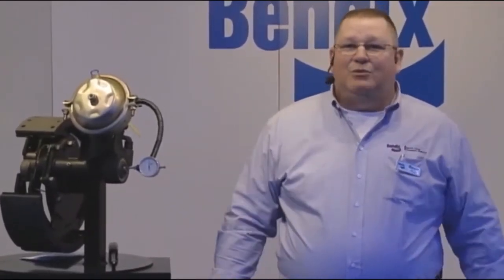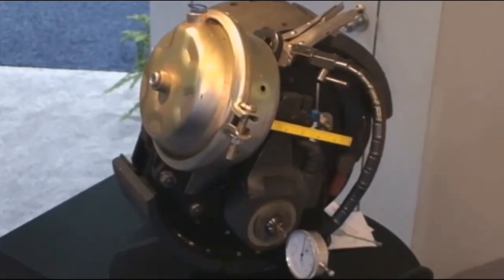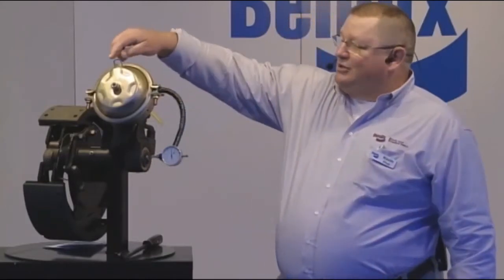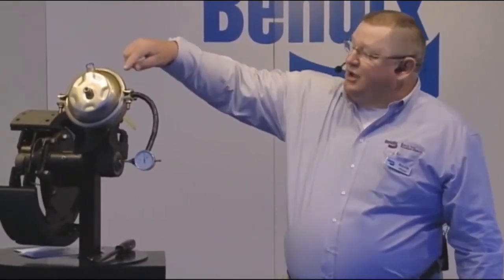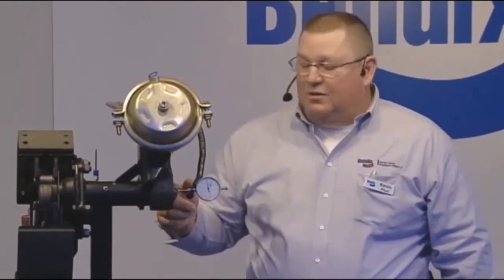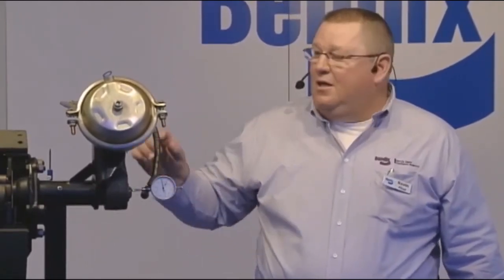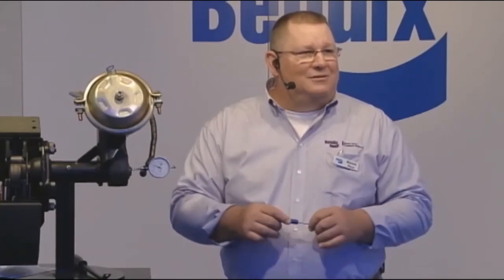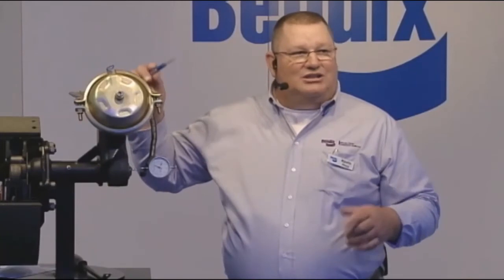Bendix - S Cam brake maintenance